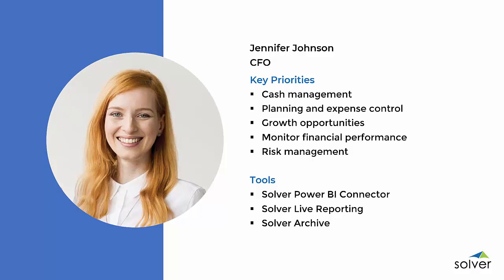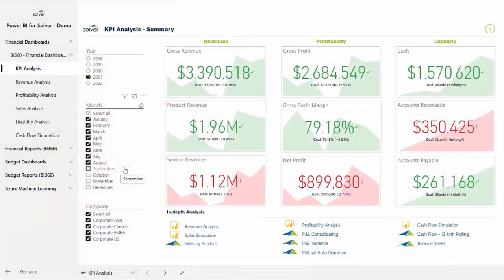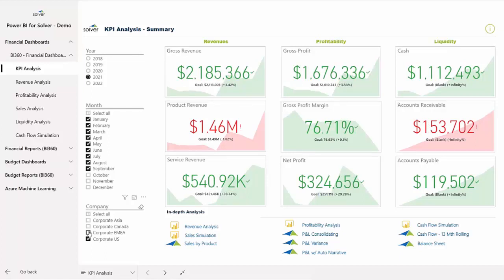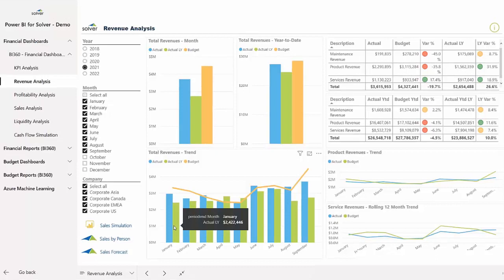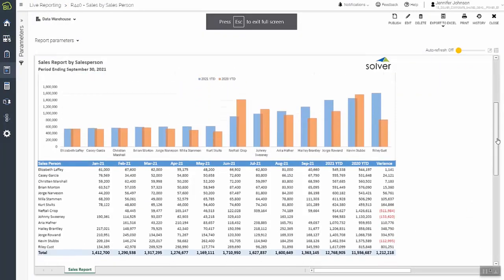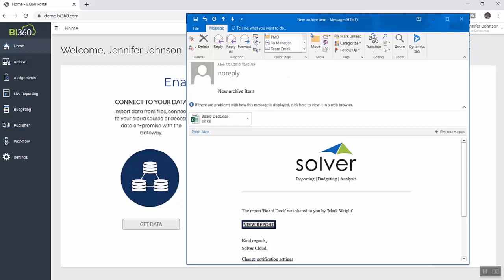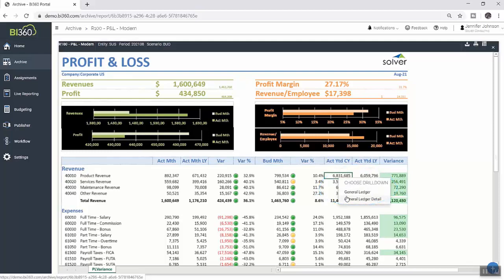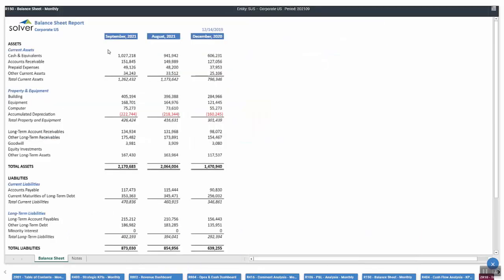Solver Reporting and Analysis | User Overview of Software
SOLVER REPORTING AND ANALYSIS | USER OVERVIEW OF SOFTWARE \ This brief video demonstration of Solver, provides a high-level overview of the corporate performance management (CPM) suite, and the user experience for end users and executives. View and build powerful dashboards with Solver's Power BI integration, access formatted financial and operational reports and drilldown to view journal entry level details. With Solver's cloud based reporting and planning suite, the user experience is easy to manage, simple to navigate and provides users on-demand access to the information they need, to view meaningful KPIs and dashboards and access key reports directly from their web browser. Solver brings together the best in business intelligence software and corporate performance management, giving you the information you need to make better, faster decisions.

BI360 software is now Solver!